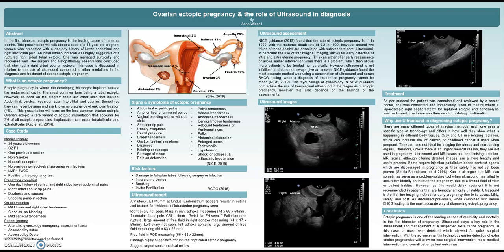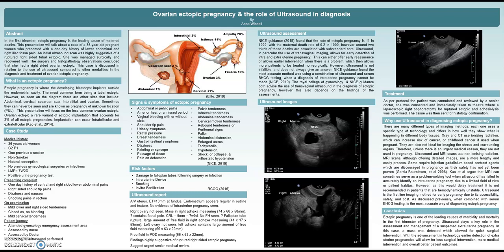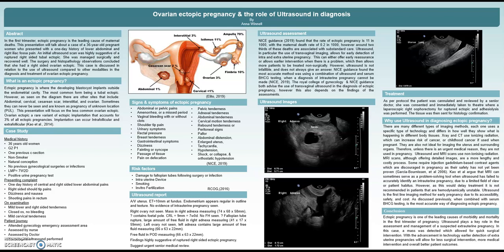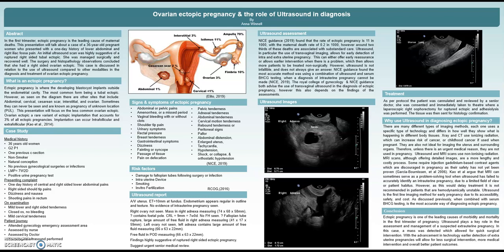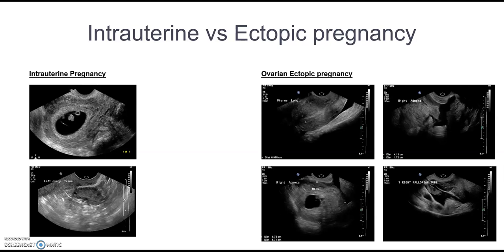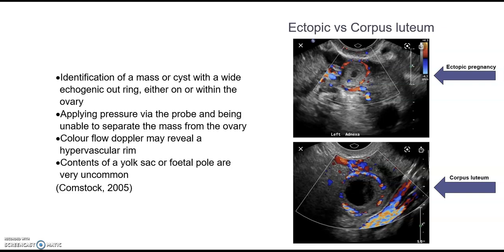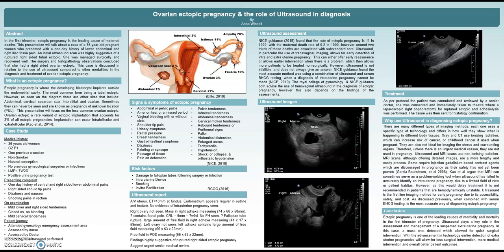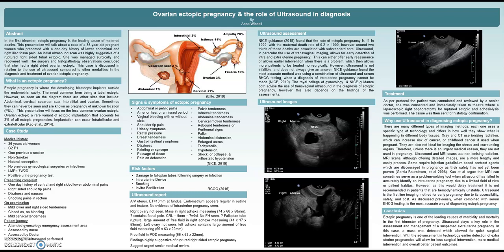Negotiated learning ultrasound practice- Ovarian Ectopic